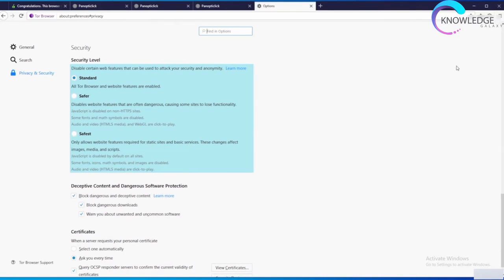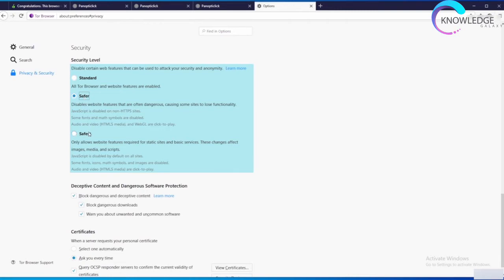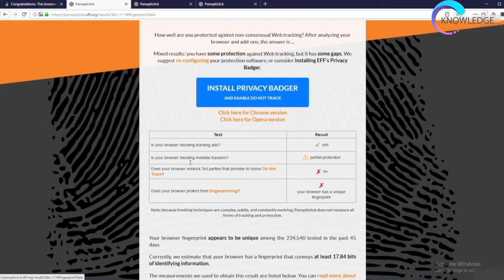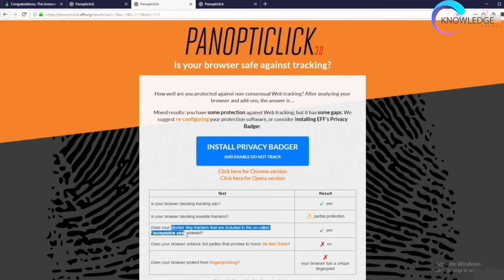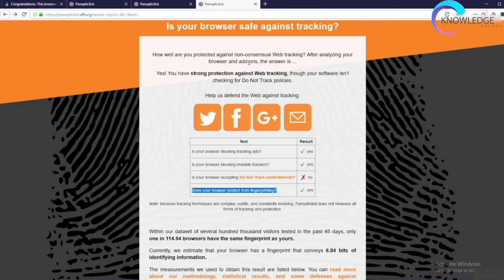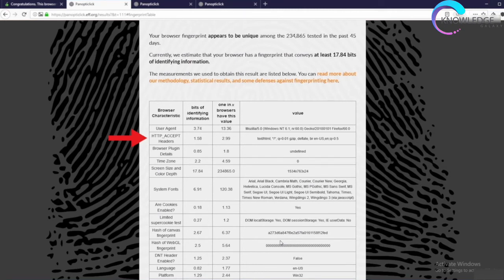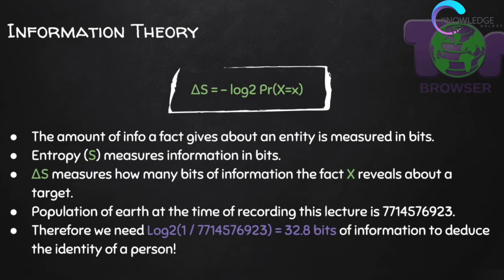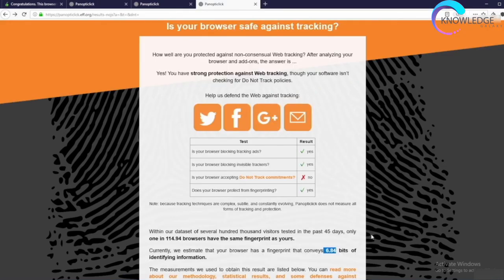TOR Browser Security Settings & Intro to Information | Configure TOR browser with best settings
Video tutorial showing how to stay as close to anonymous, secure, private, and safe using Tor Browser. This settings setup guide will show you the best and most secure Tor Browser settings, as well as some of the best usage tips in order to get the most out of Tor Browser. These settings are for maximum security, privacy, and will keep you almost untrackable and much more anonymous on the web, than if you were not doing them at all.

Keep Learning And Keep Improving

"Nothing else just your cooperation inspires us to do hard work and move forward"